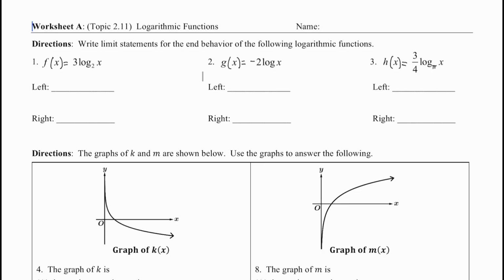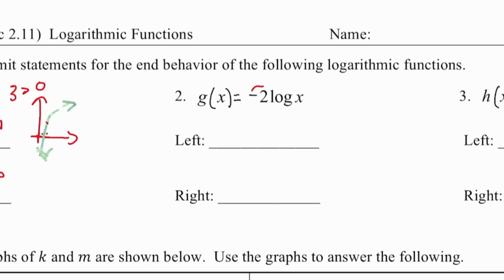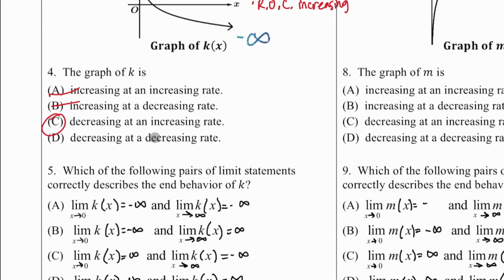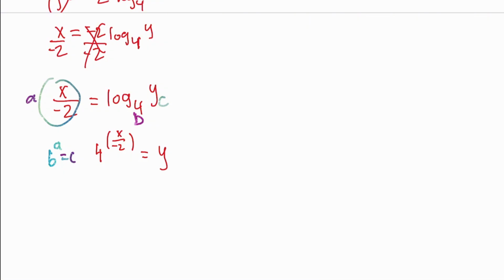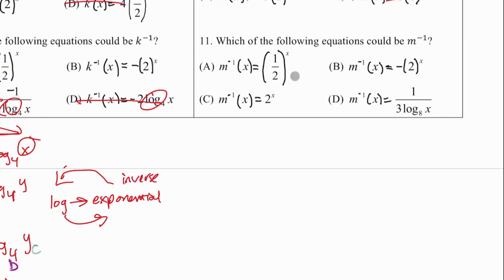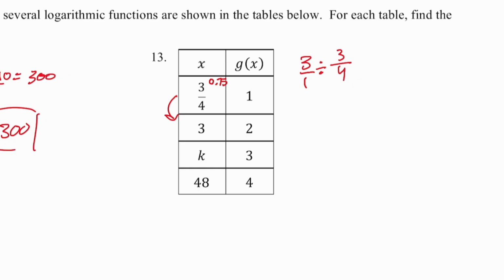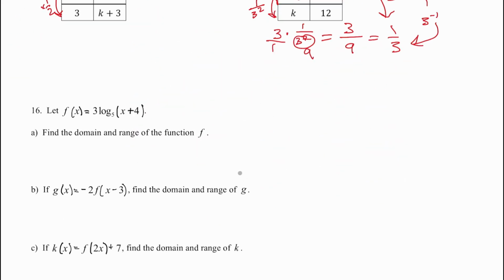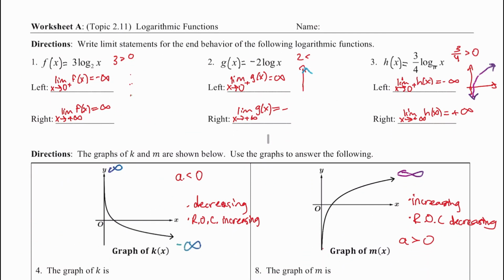AP Pre-Calculus Topic 2.11 Worksheet | Passwater's worksheet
sorry for that music in my background (like those faint beats you hear 😭)
This video goes over the Topic 2.11 (unit 2) of Logarithmic Functions. This is the worksheet from AP Pre-calculus (worksheet created by Bryan Passwater, thanks!).

TIMESTAMPS 🕑
beginning (notes): 0:16
Question #1- 2:51
Question #2- 4:14
Question #3- 5:37

Question #4- 6:23
Question #5- 7:39
Question #6- 8:22
Question #7- 10:05
Question #8- 14:17
Question #9- 14:45
Question #10- 15:23
Question #11- 16:00

Question #12- 18:33
Question #13- 19:34
Question #14- 20:29
Question #15- 21:43

Question #16- 23:46

this one took some time. but hoped it helped!!